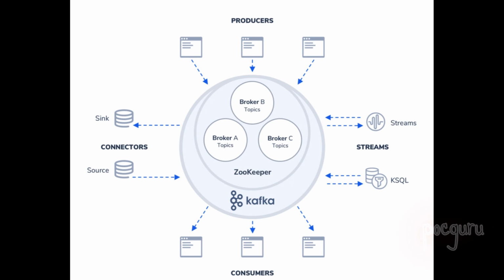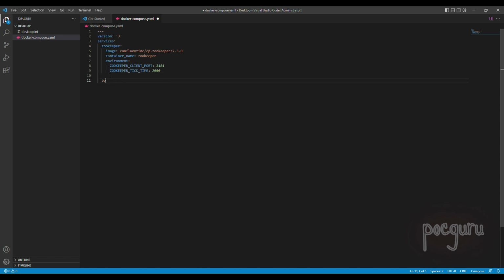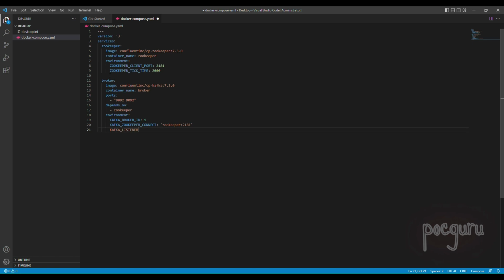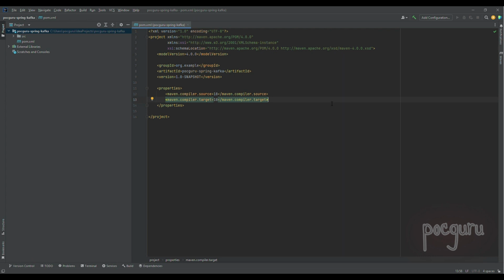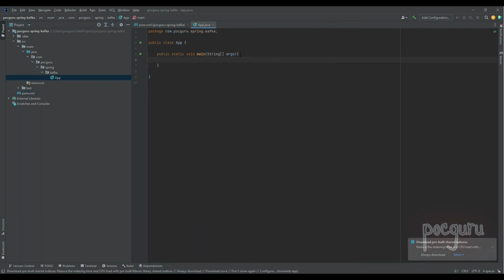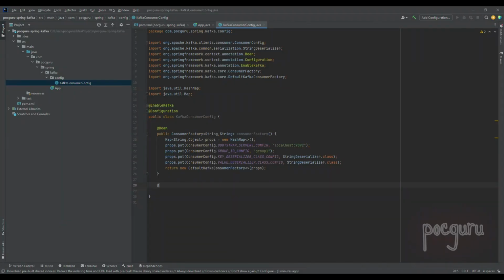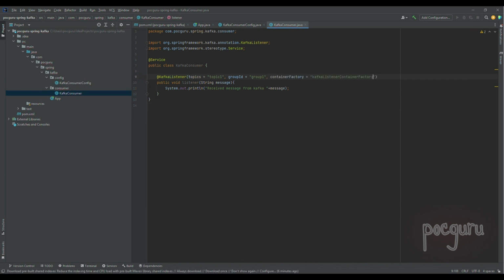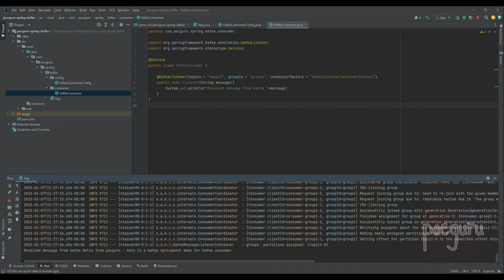Kafka Consumer with springboot under 9 minutes, intelliJ maven docker confluent kafka spring boot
Quickly write a kafka consumer using spring framework under 9 minutes. Spin up kafka in a containerized environment and consume messages using spring boot application